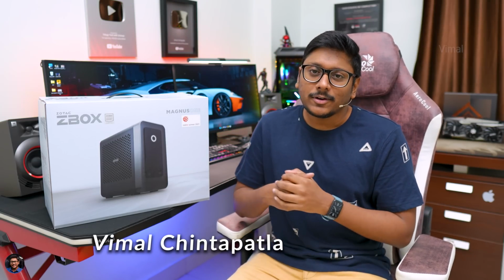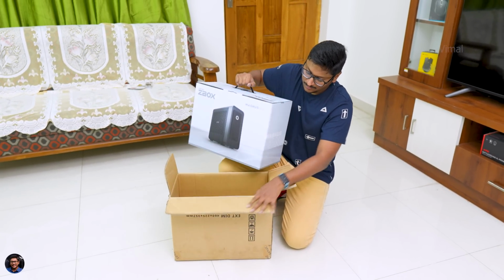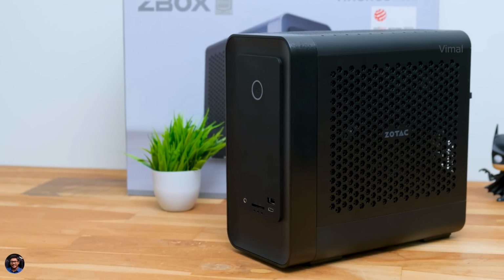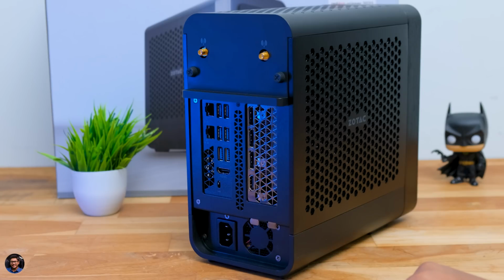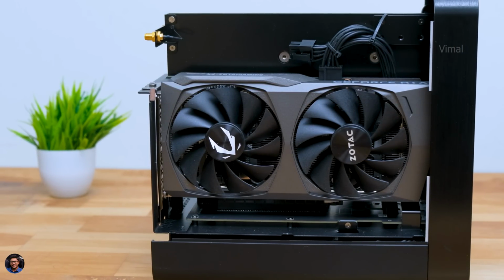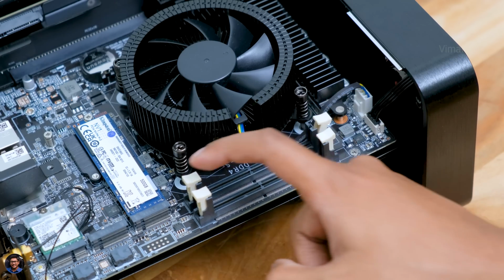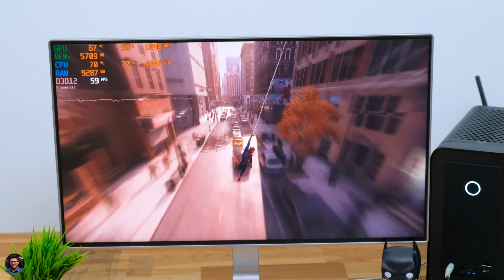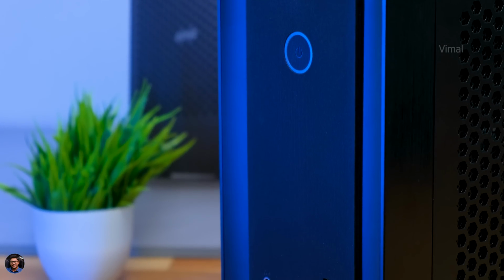Zotac ZBOX is here... Console Killer ?? 😱🔥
Hey guys, today we'll be Unboxing a Special Edition Mini PC from Zotac | Zotac Zbox Magnus One Mini Gaming PC Unboxing & Review India 2022 | Console Killer Gaming PC from Zotac is here !!

Amazon Echo Devices

Echo Dot 3rd Gen
Echo Dot 4th Gen
Echo Show 5

Fire TV Stick Lite
Fire TV Stick 4K
Kindle 10th Gen

Smartphones Deals

Apple iPhone 13
Redmi K50i

Laptops on Amazon

Asus TUF Gaming A15 Ryzen 5
ROG Gaming Laptops

Acer Aspire 5 12th Gen
Acer Nitro 5

HP Victus Ryzen 5
HP Gaming Laptops

Lenovo Ideapad Gaming 3 11th Gen
Lenovo Gaming Laptops

Headphones & Audio ~
Boat Heaphones & TWS
Noise TWS

Sony WH-1000XM4

Smartwatches ~
Premium Range
Budget Range

Hisense A6H 55" TV